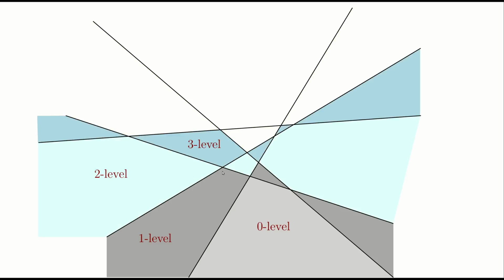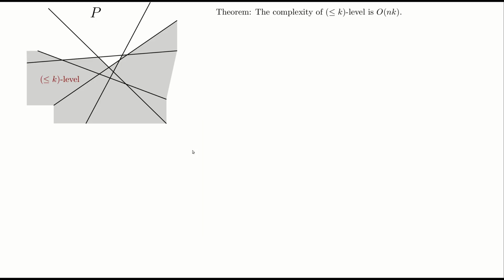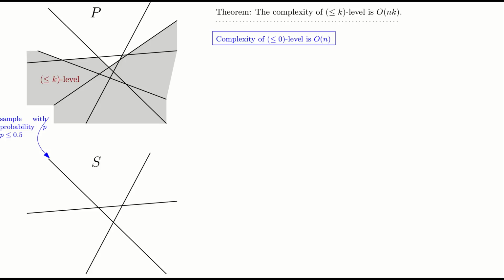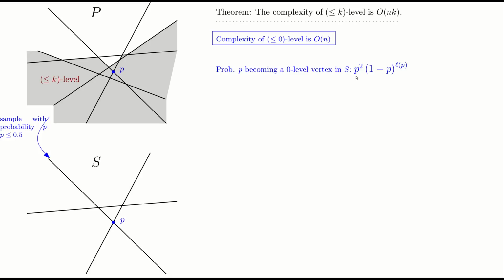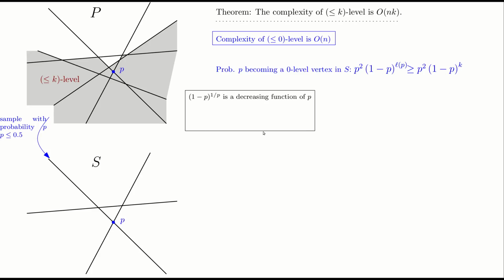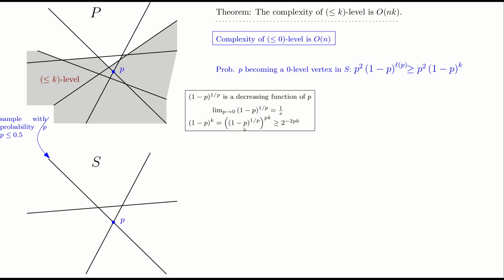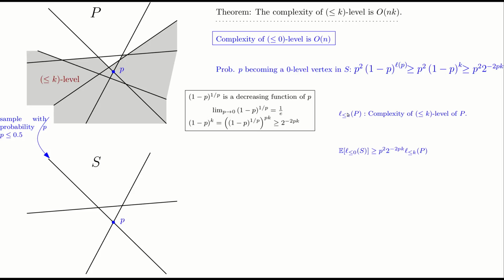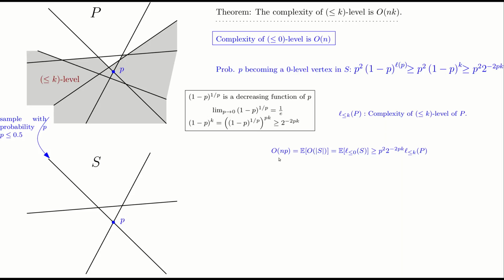Introduction to k-levels in arrangements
We look at the concept of levels and then prove a bound on the number of vertices of levels at most k.